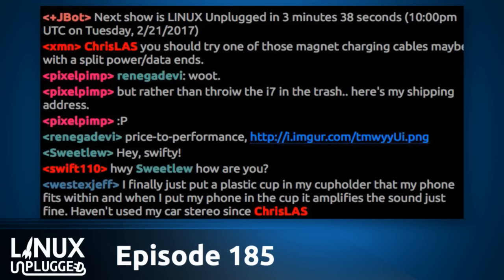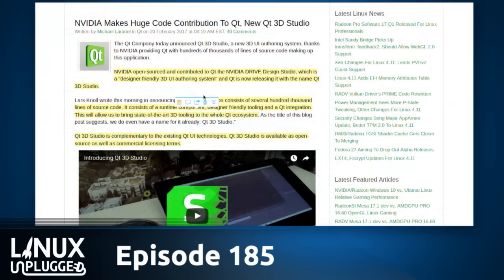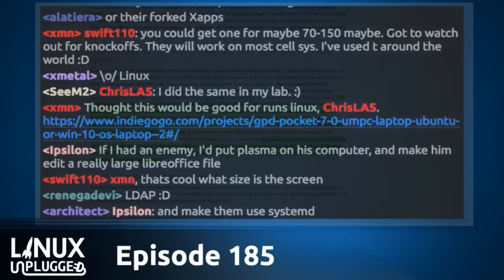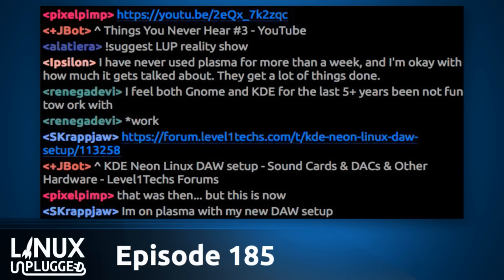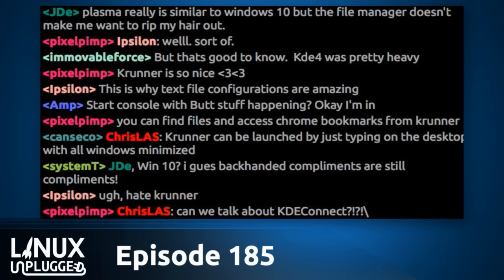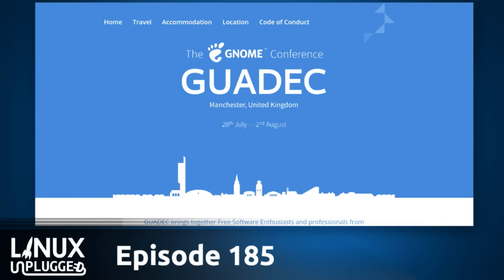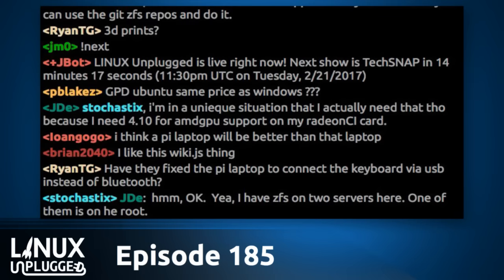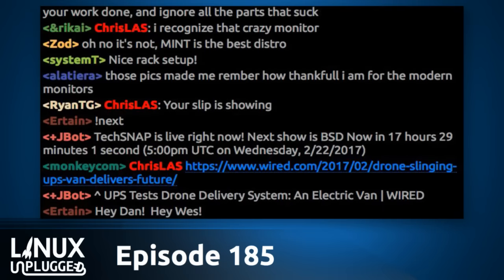Plasma Injection | LINUX Unplugged 185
Austrian schools are switching, Wes is trying & Chris is reviewing the Plasma desktop this week. Why the heck we keep talking about it & what’s really bugging us about it.

Plus the 7-Inch Ubuntu Laptop that might be legit & Linus reflects on what he really hates after 25 years of Linux.